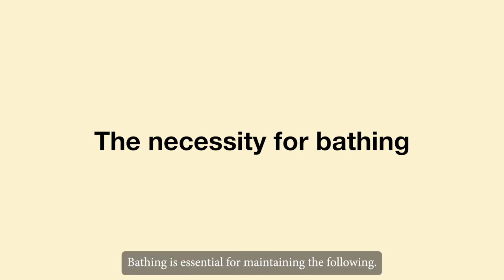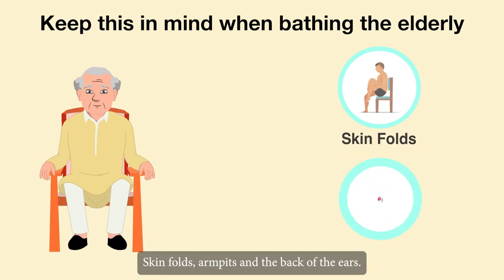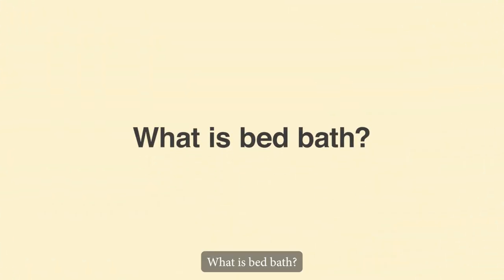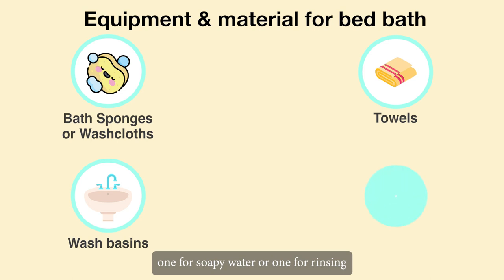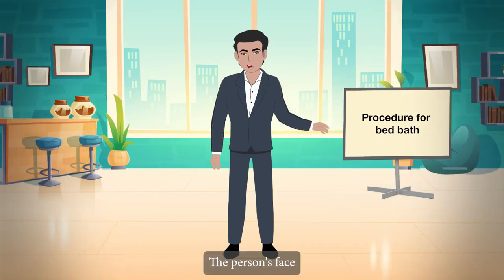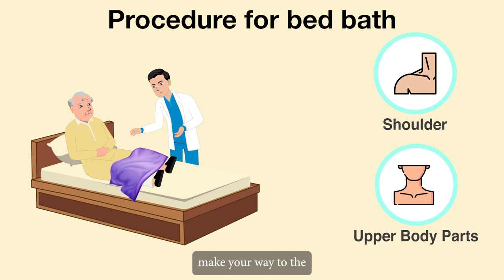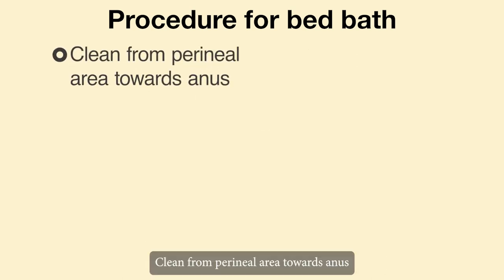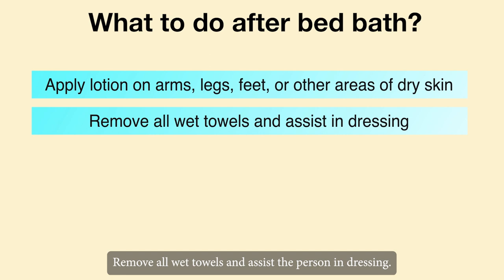Additional Material: M2U2_Attend to skin nail care_Part 01